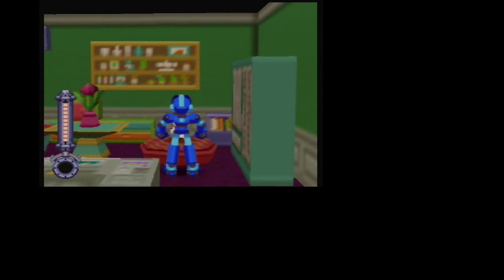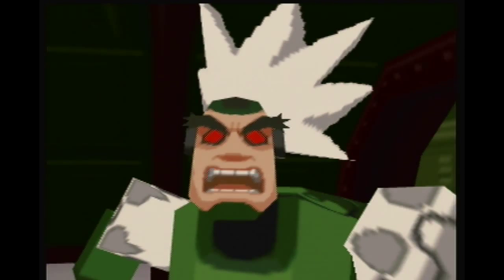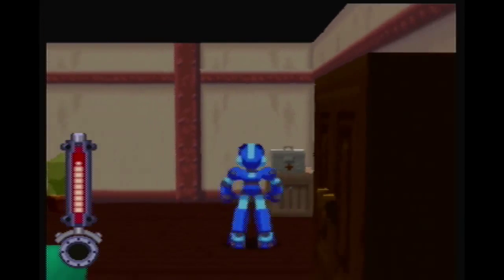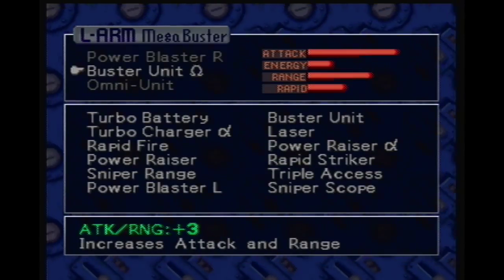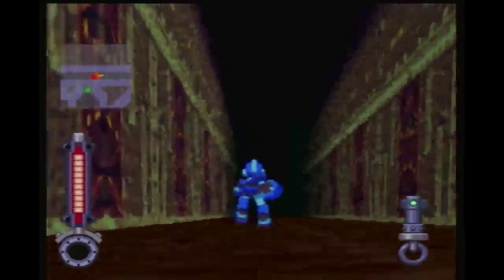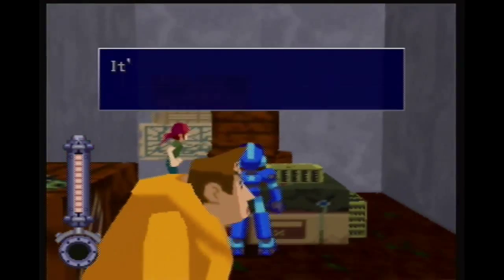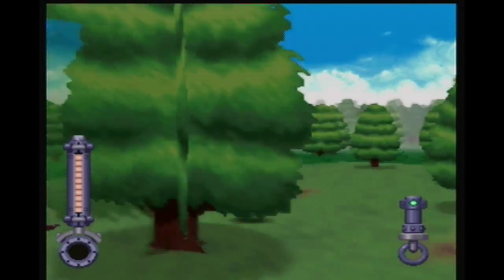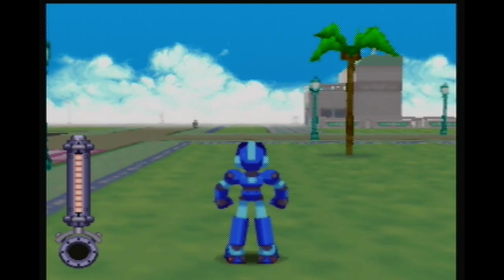Let's Play Hippopotamus 64 Part 11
Let's murder a whole family